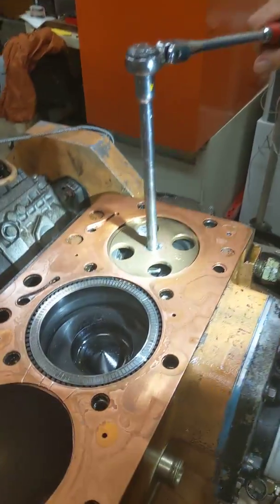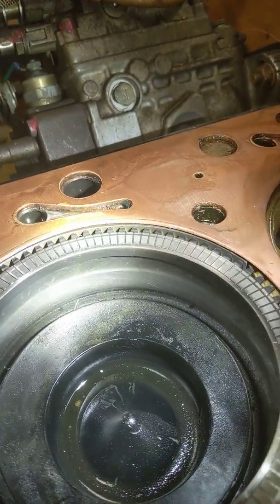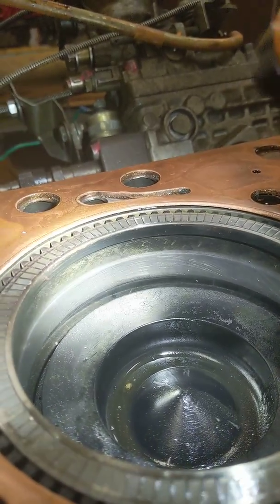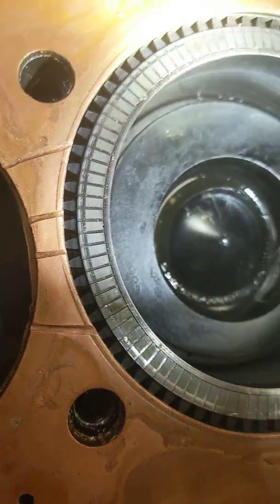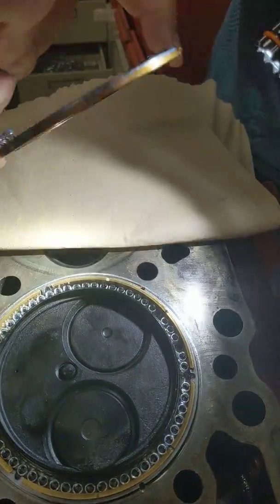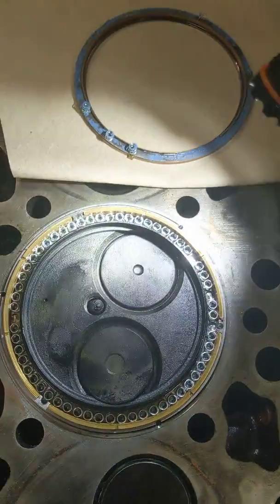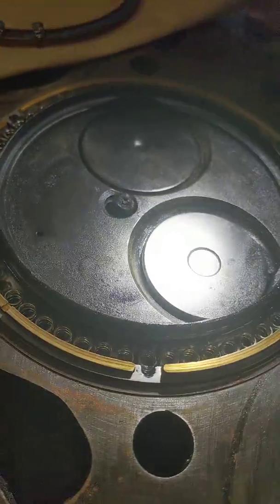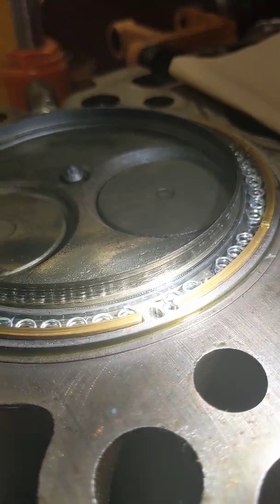Rotating Liner Engine with removed head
We had to disassemble the RLE prototype to clean up some debris from an exploded proximity sensor.  We are taking the opportunity to show the interior parts.

The engine is converted into a single cylinder, only piston #2 is present.  The engine is designed so that all cylinders can operate, however.  The brass driving gear that now resides on the number 1 position, which is identical to the rotating liner flange gear, will be moved outside the block in the form of a smaller gear.  The current driving gear will be replaced by another rotating liner.

Here is the running engine.